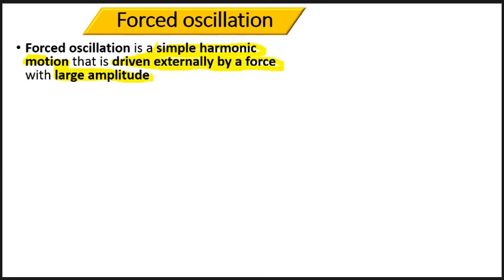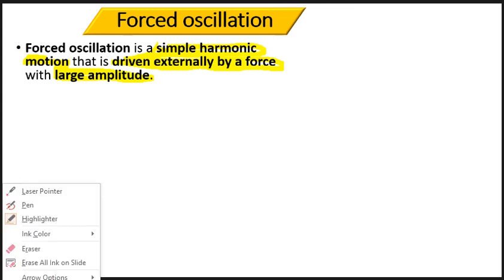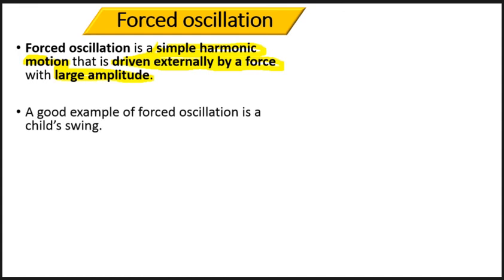OSCILLATION PART 3 A LEVEL PHYSICS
This video follows the Cambridge A-LEVEL syllabus
There are randomly selected questions at the end of the video.